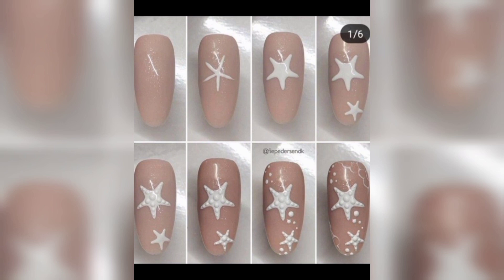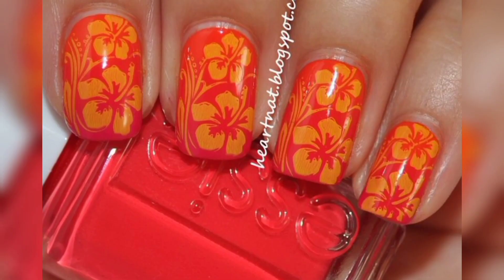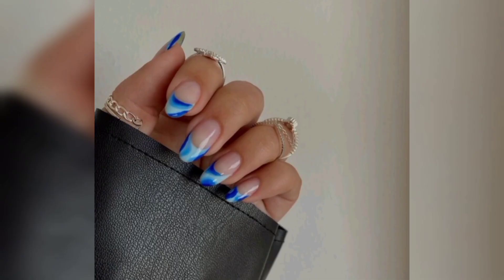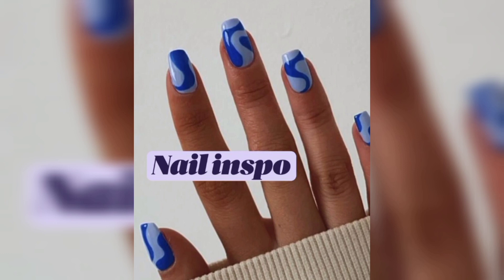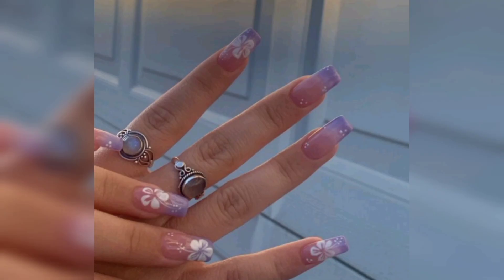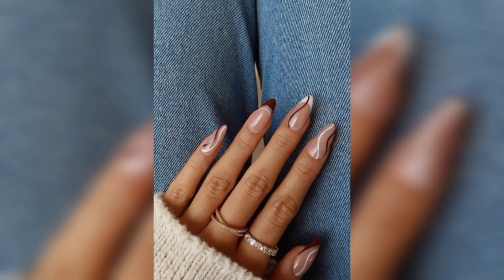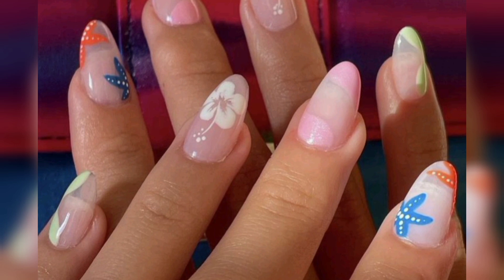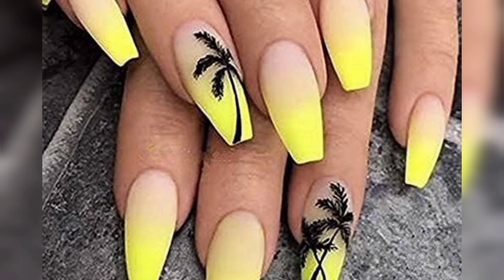coconut nails design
in this vedio we'll see taking about coconut nails design for women fashion make sure you like it all design.